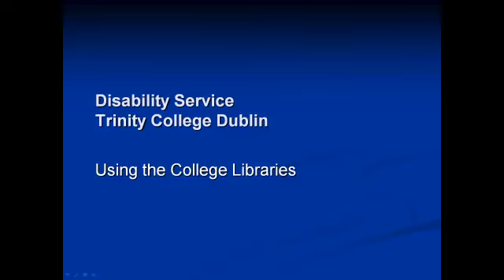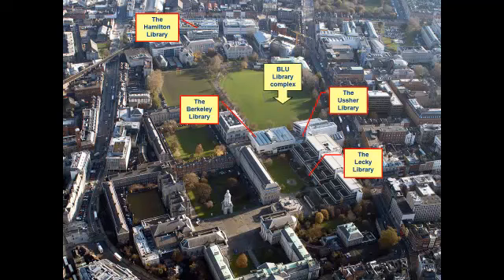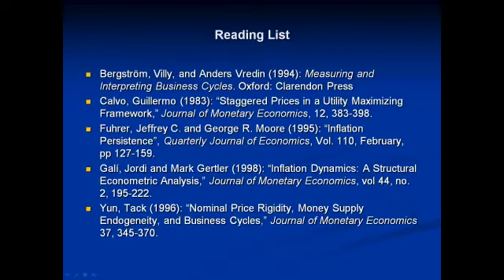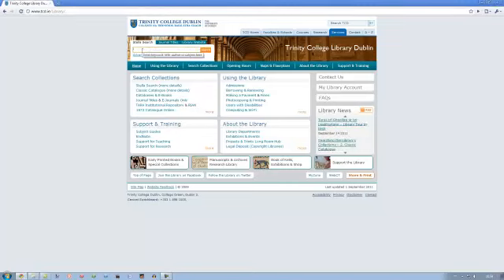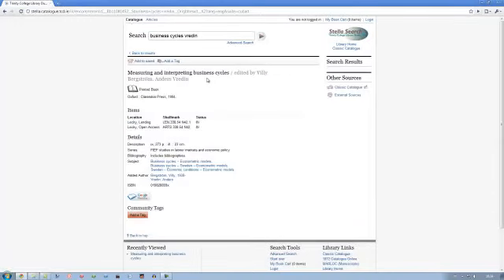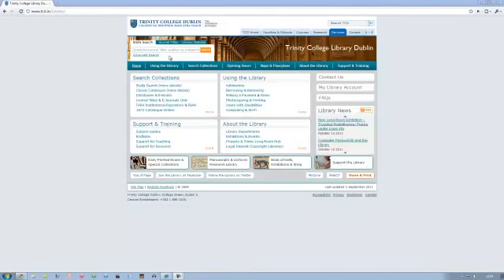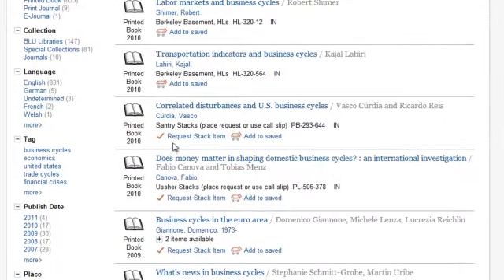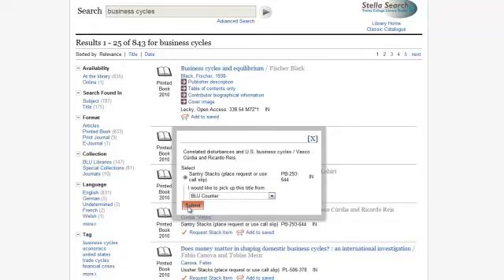Using the College Libraries in Trinity College Dublin.mp4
Trinity College Dublin Library